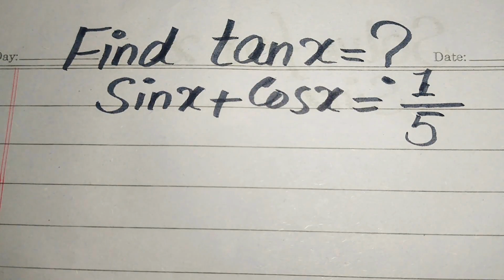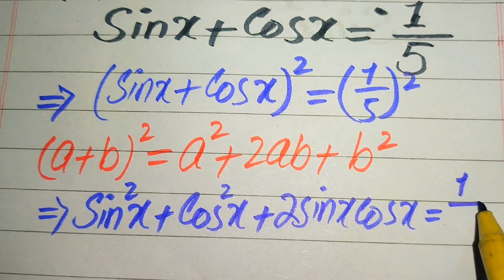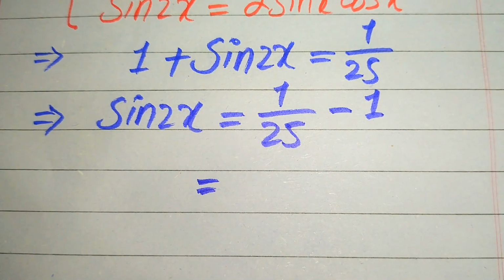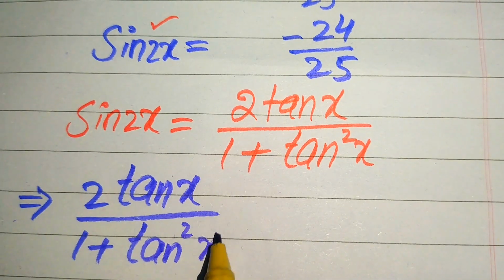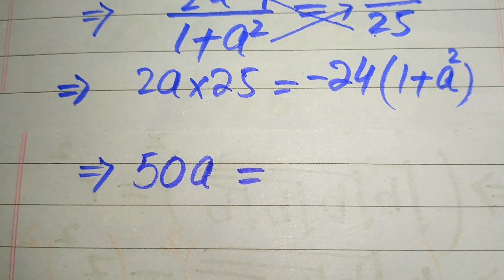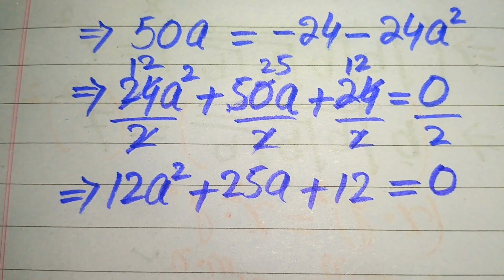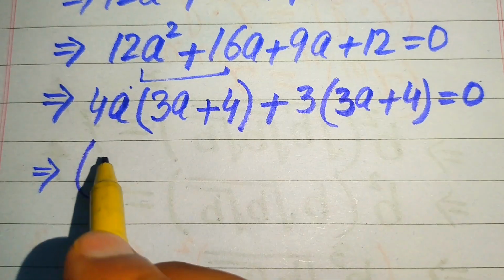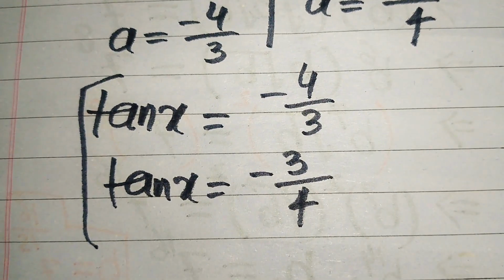Solving a 'Harvard' University entrance exam question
Harvard University
Oxford University
Cambridge University

math problem
algebra 2

Olympiad Algebra
olympiad preparation
international olympiad maths
olympiad mathematics
international olympiads
international maths olympiad
olympiad
mathematics
math olympiad
olympiad mathematics
maths olympiad
olympiad math
maths trick
olympiad
maths olympiad
olympiad mathematics
math olympiad